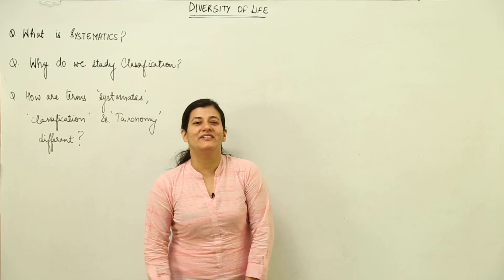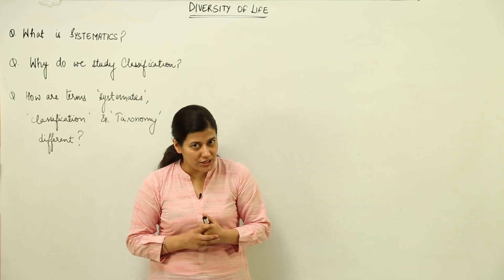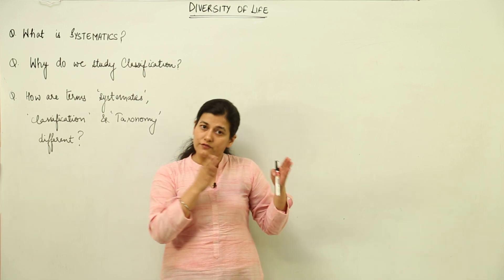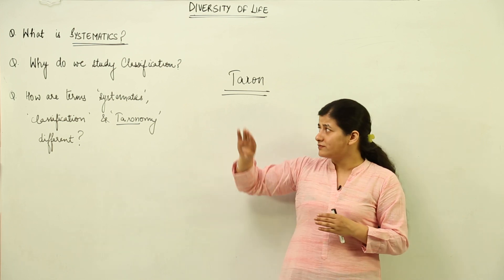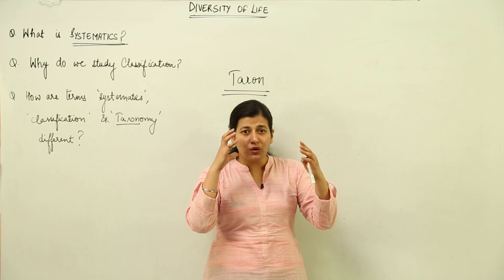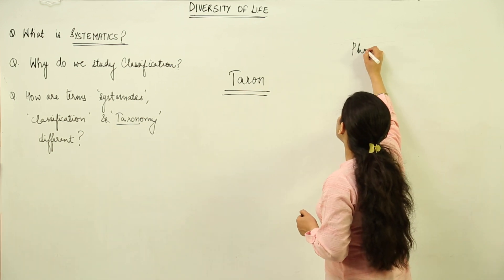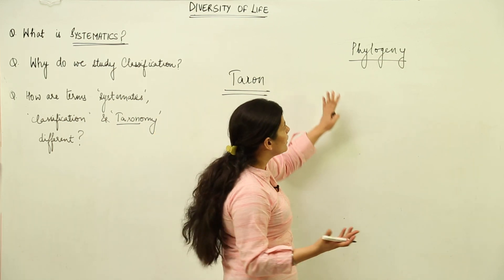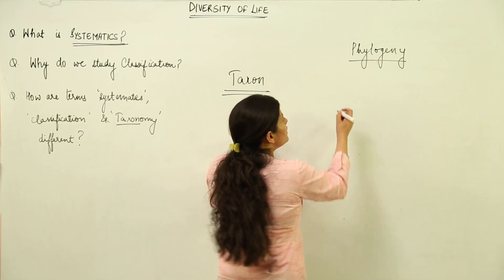Most Imp Video l DIVERSITY OF LIFE l CBSE l CLASS 11 BIO | UNIT1 l DIVERSITY OF LIVING ORGANISM I L1